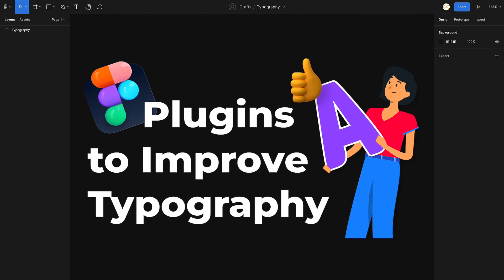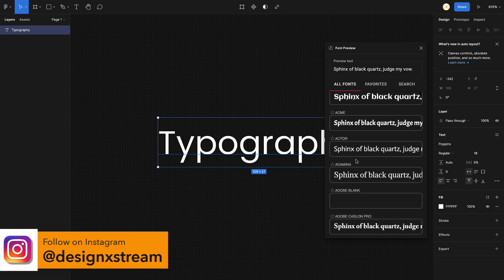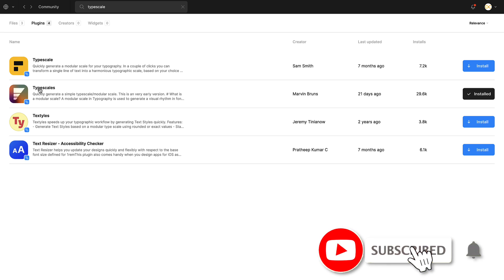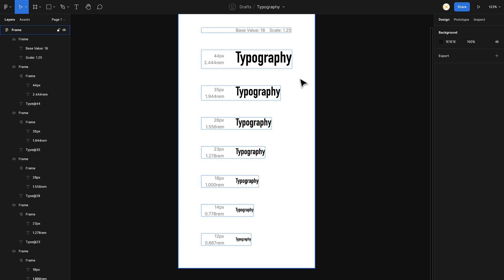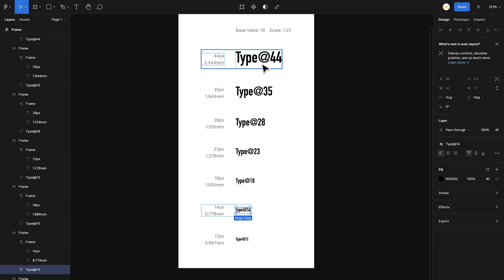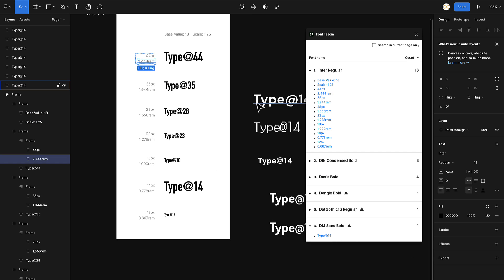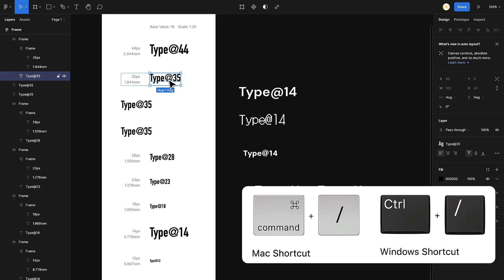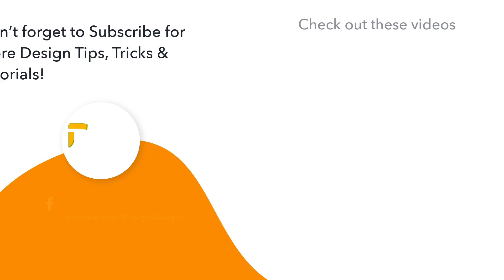How to Speed Up Typography using Figma Plugins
Here are 5 Figma Plugins to help you speed up your typography-related tasks. Using these plugins can help you improve the typography in your design projects.

⏱️Timestamps:
0:00 - Intro
0:13 - Font Preview / Better Font Picker
1:36 - Typescales
2:44 - Text Styles Generator
3:46 - Font Fascia
4:55 - Style Swap